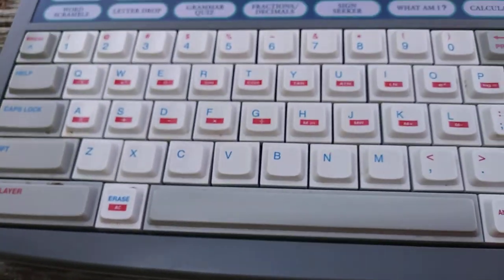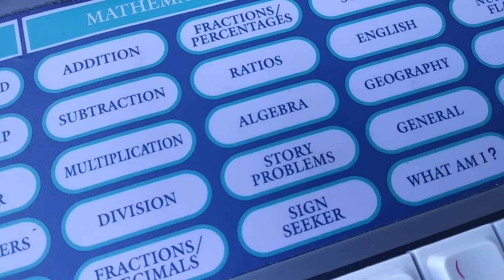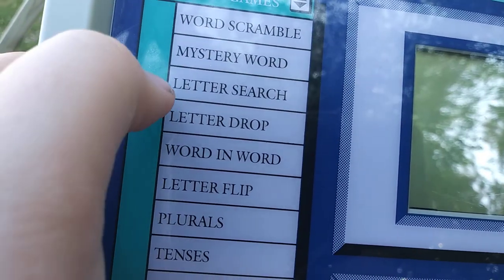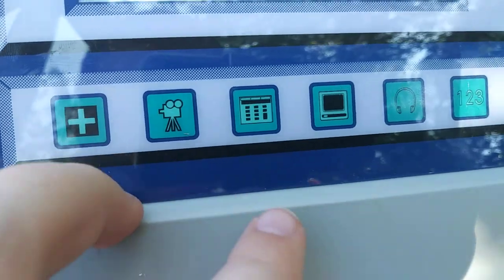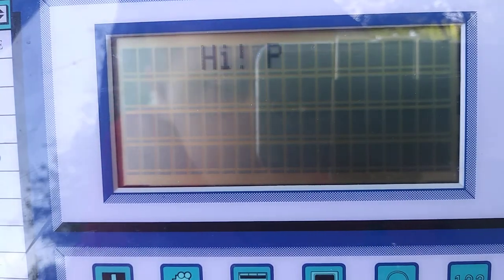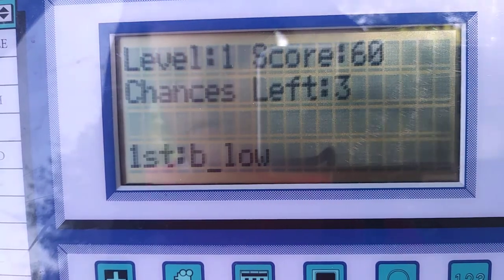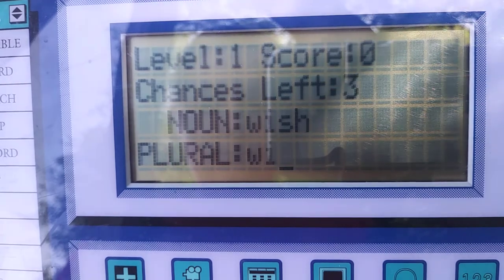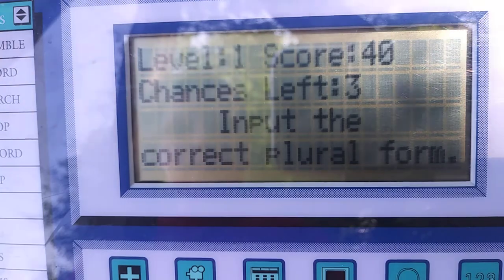VTech Pre Computer Power Pad Part 1️⃣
Part 1️⃣ of the VTech Pre Computer Power Pad. The neighbors were actually having a garage sale. And I am not going to destroy this one! Cuz it runs basic lol 😉